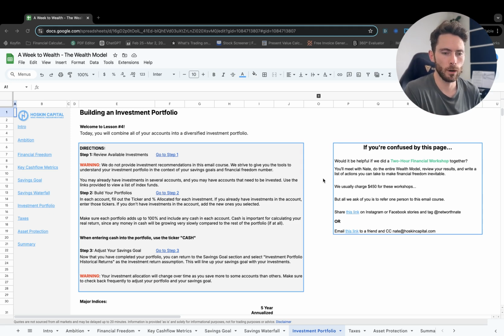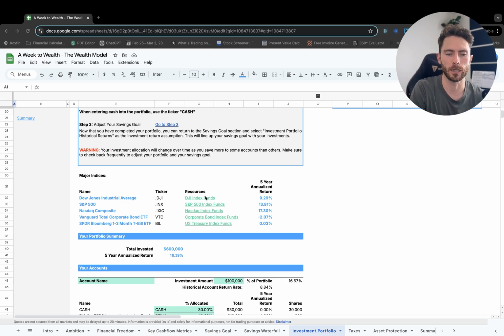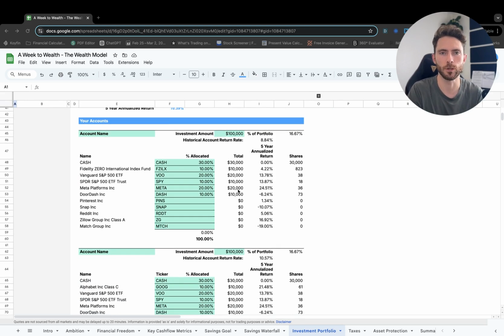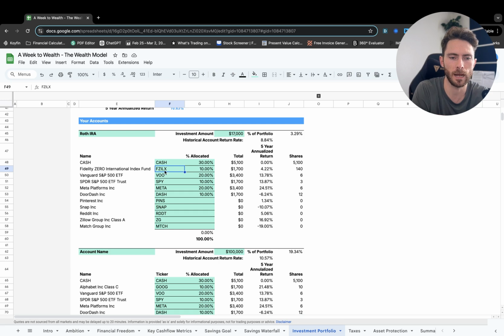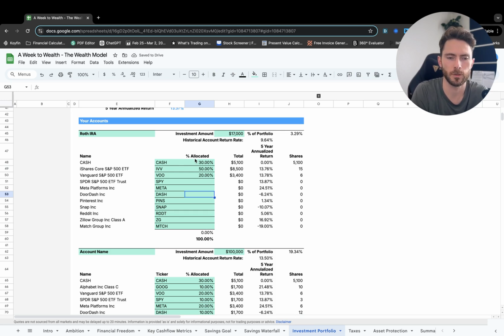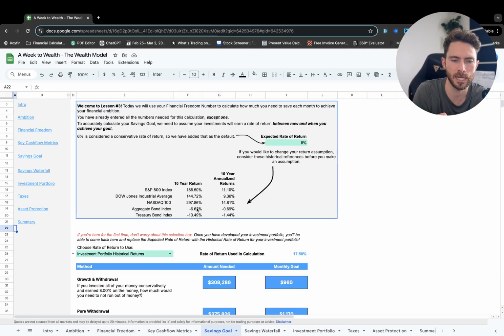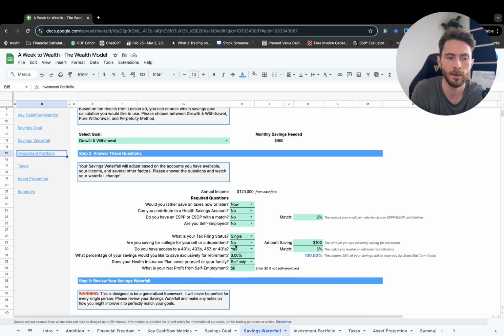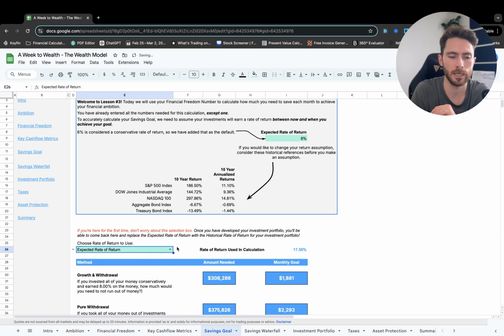A Week To Wealth - Investment Portfolio